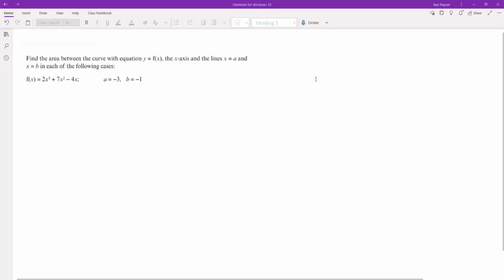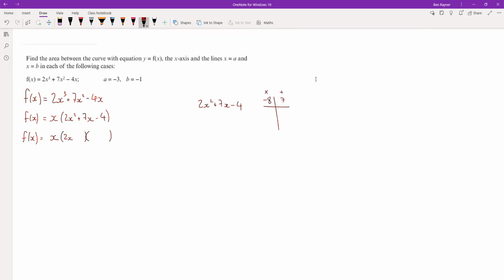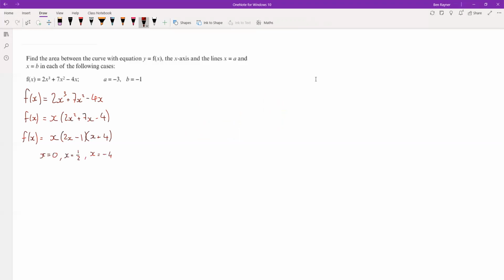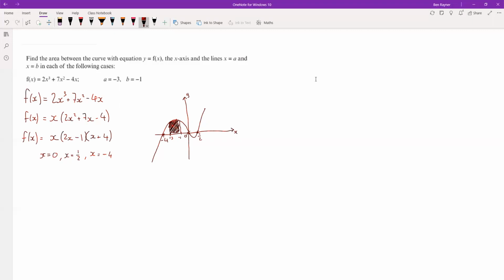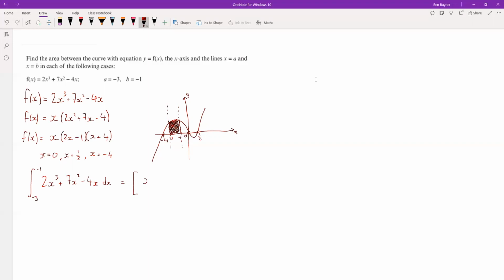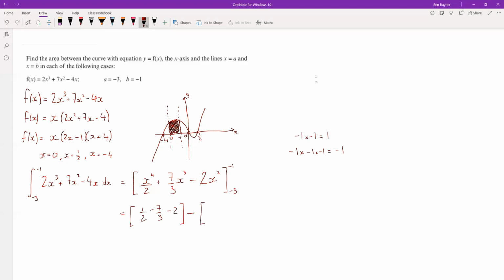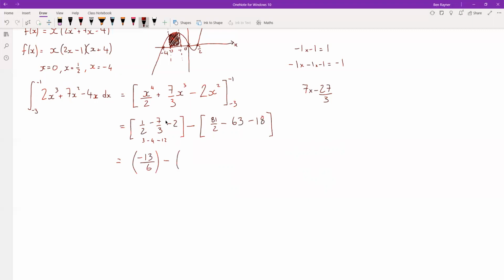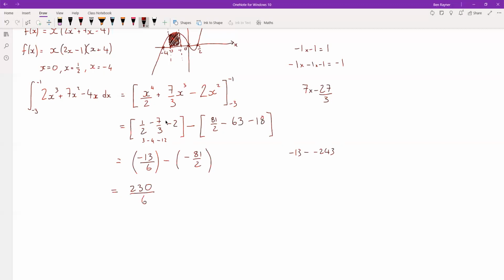Integration - Finding the area under a curve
Edexcel Maths - Chapter 13 - AS Level